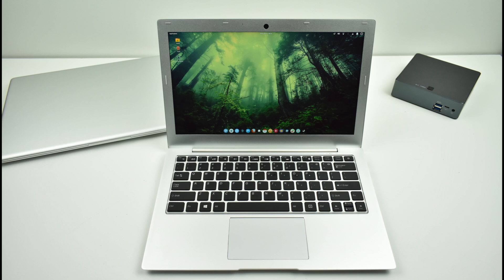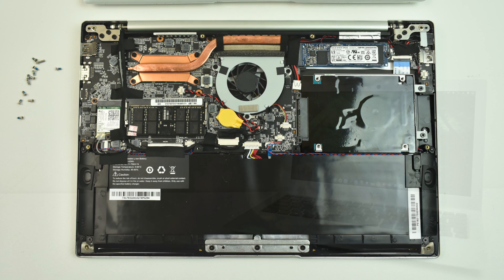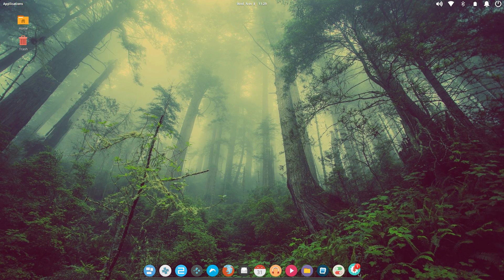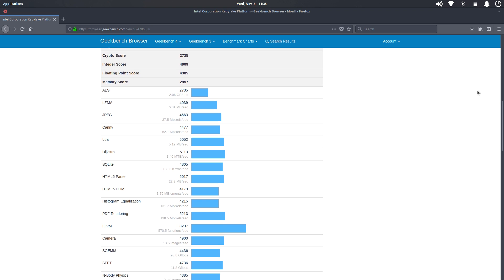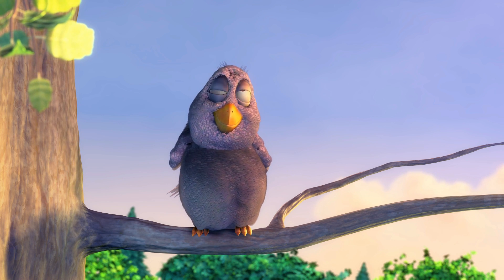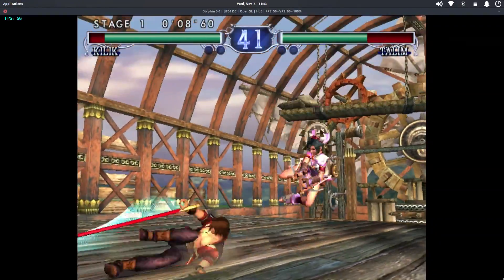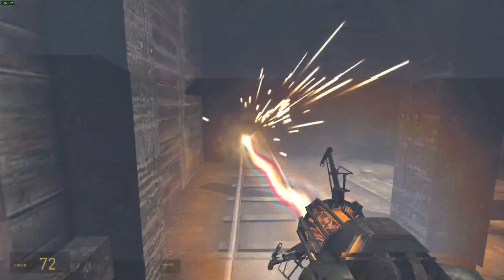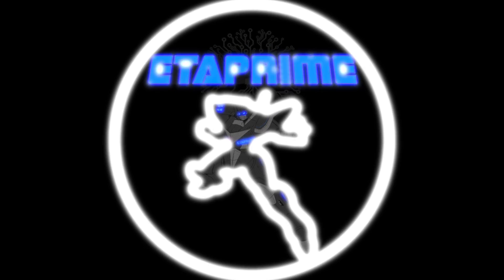ALPHA Centurion Nano Linux Based Laptop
In this video, I take a look at the all-new ALPHA Centurion Nano Linux Based Laptop. They offer a few other models like the LiteBook, LiteBox and the Centurion Ultra.

Centurion Nano Specs:
Weight3.0 lbsDimensions13.8 x 9.2 x .7 in
Color:Silver
Display Type:13.3 Inch 1080 X 1920 LCD
Processor:Intel i5 3.1 GHz Dual Core CPU (7200U), Intel i7 3.5 GHz Dual Core CPU (7500U)
Memory:16 Gigabytes, 8 Gigabytes
Storage Type:Hybrid (128GB SSD + 1000GB HDD), Hybrid (256GB SSD + 1000GB HDD), Solid State Drive (960GB)
Wireless Type:Intel Wireless (802.11 b/g/n/ac) + Bluetooth 4.0
Ports:2 X USB 3.0, Auxiliary, HDMI, SD, USB Type-C
Battery Life:7 hours
Warranty:One Year